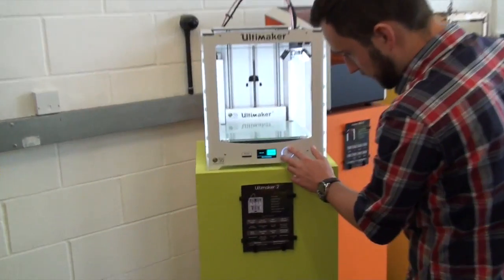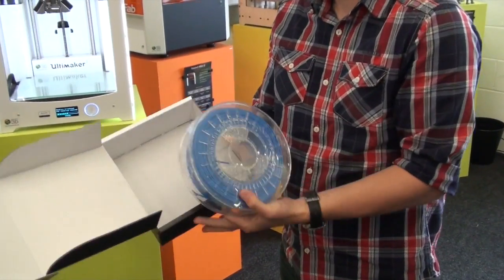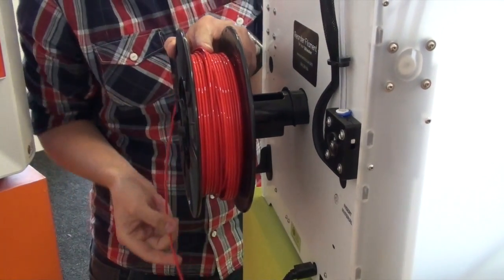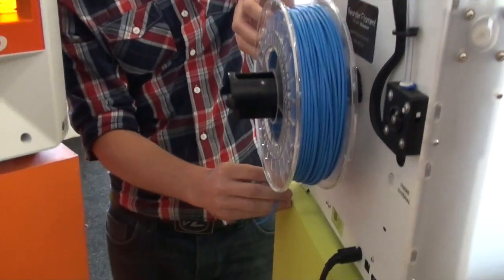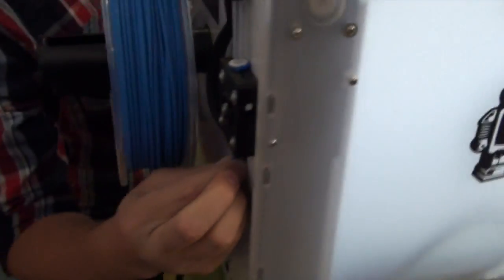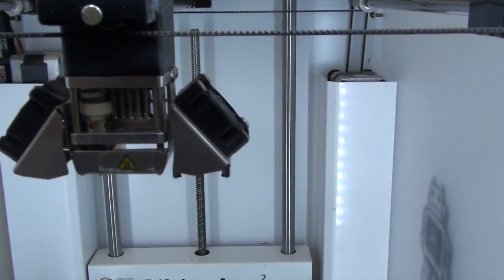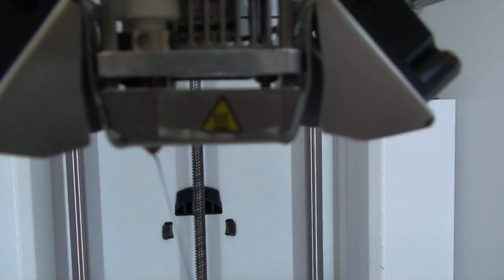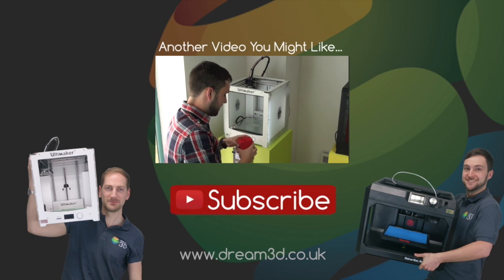Changing Filament on the Ultimaker 2 | Tutorials | Dream 3D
To find out more about this product, including price and availability please see the following

In this video we show you how to change the filament on your Ultimaker 2 3D printer.